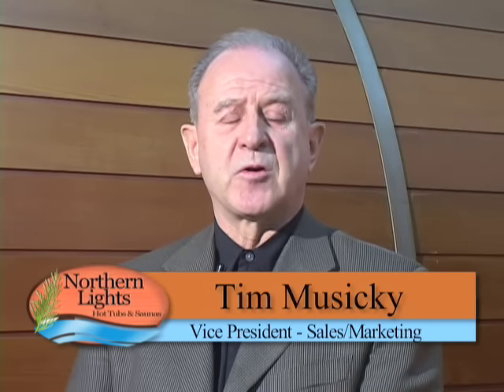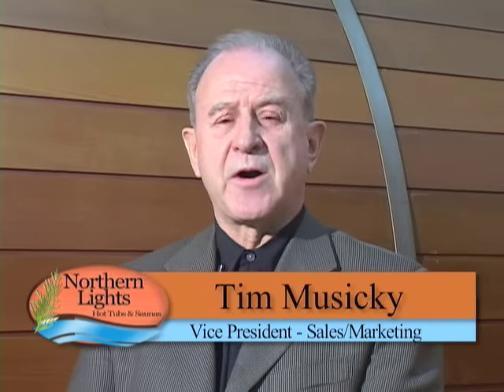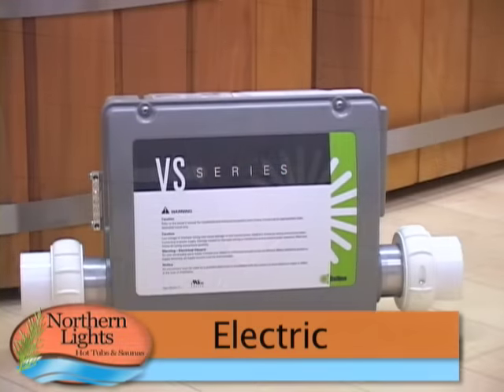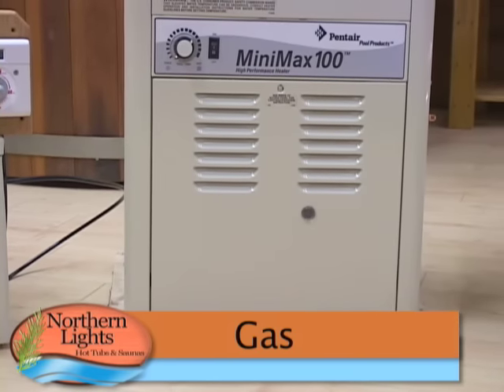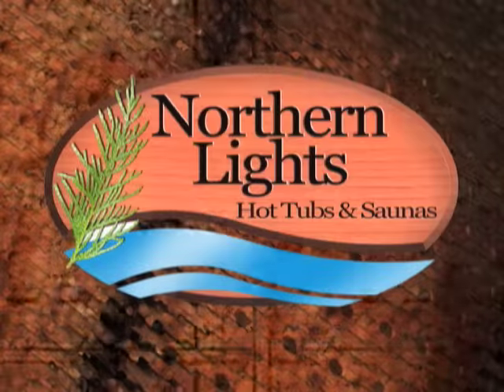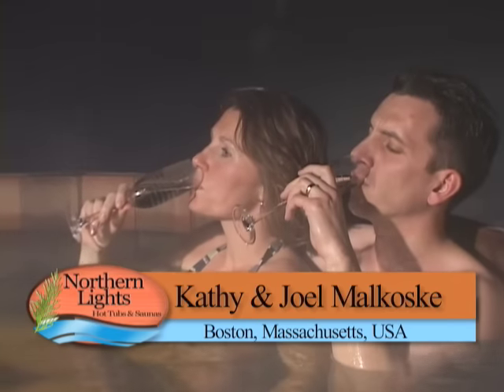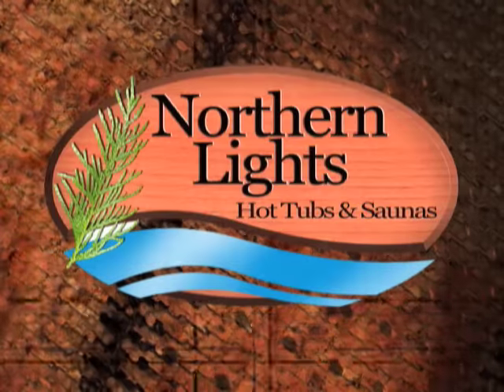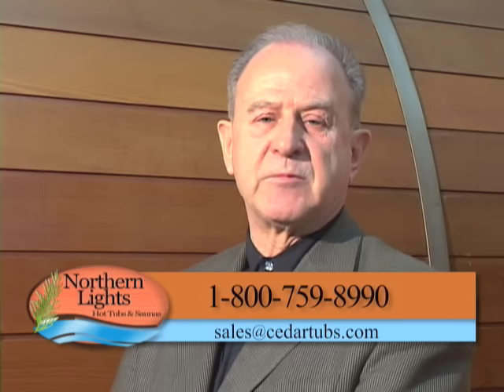Wood Hot Tubs- Finest Wooden Hot Tub!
- Northern Lights is the leading manufacturer of authentic wooden cedar hot tubs.  We make 2 person japanese soaking tubs (ofuros) to large round 10 person hot tubs.  All hot tubs are available with electric, gas, or wood fired heating options.  Hydro therapy jets, optical lighting are standard options on our tubs.  for more information.